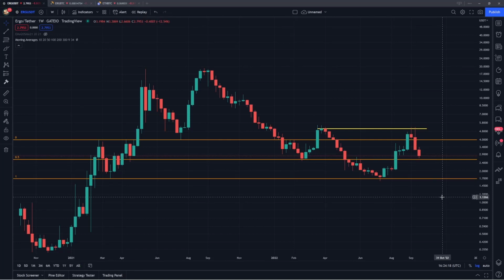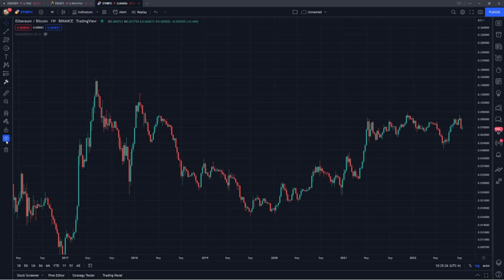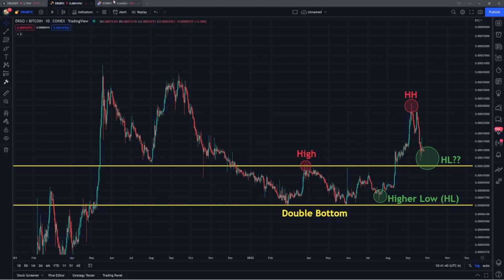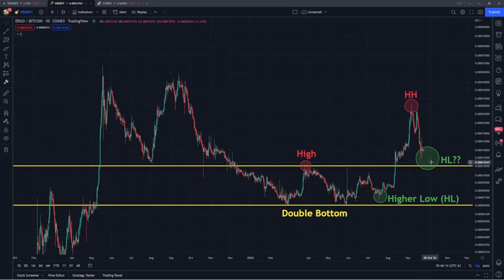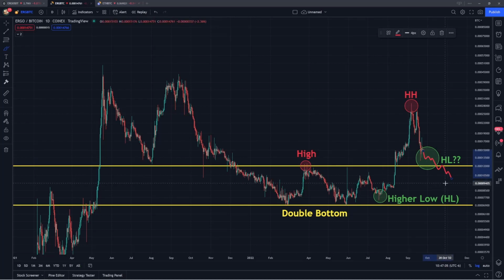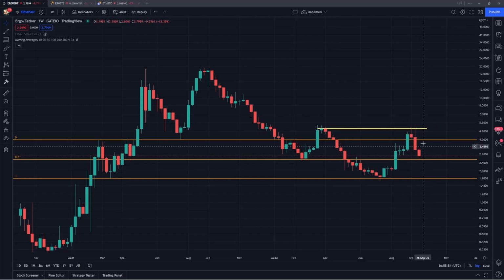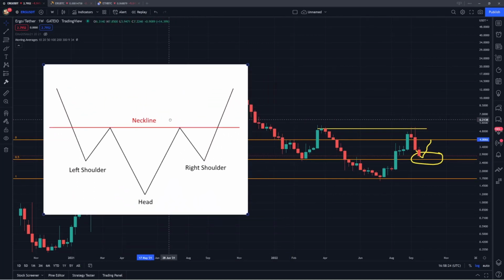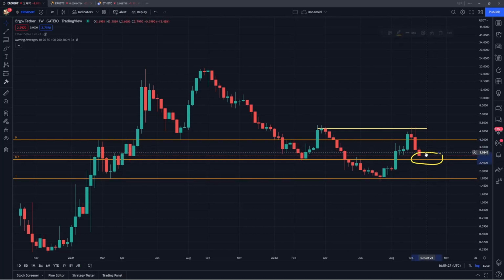Ergo Crypto Long Term Market Update!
In todays video I provide a long term market analysis for ergo. I cover what I want to see on the ERGOUSD and ERGOBTC to be bullish into the next few months. I compare the ERGBTC ratio to ETHBTC back in the previous cycle. I focus on the market structure of a double bottom, higher highs, and higher lows. I also cover a potential inverse head and shoulders pattern for ergousd on the weekly. I want to see ergo find support off the middle of the range around $2.6. I hope you guys enjoy!